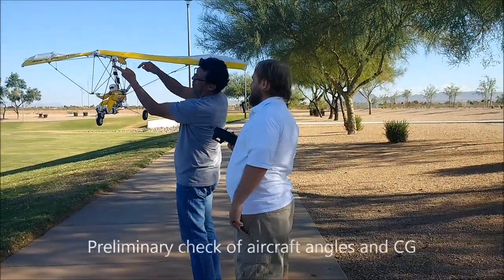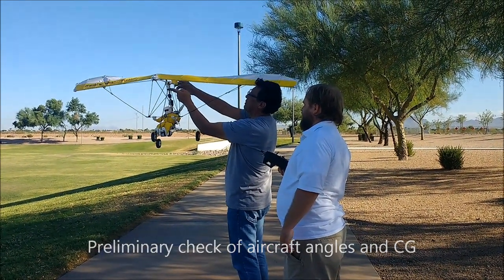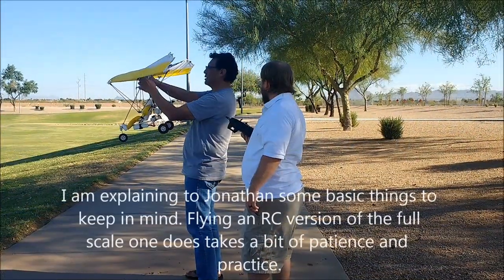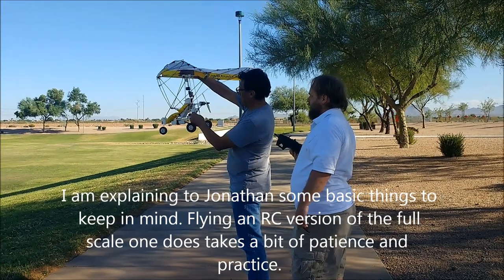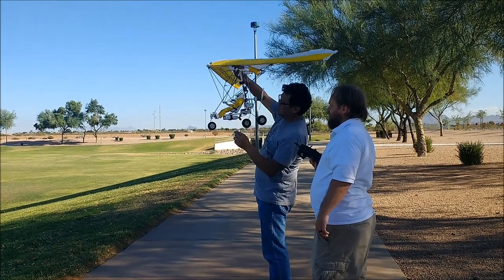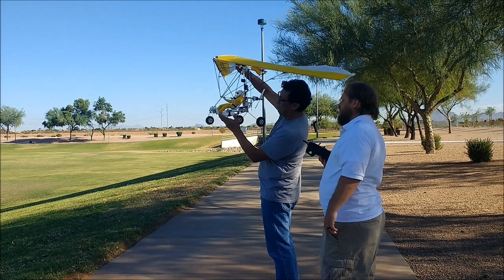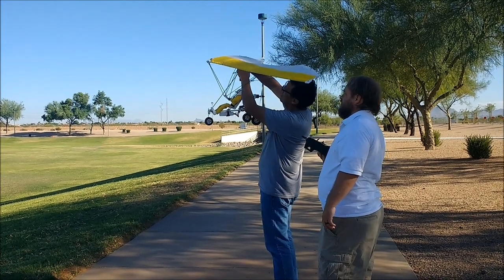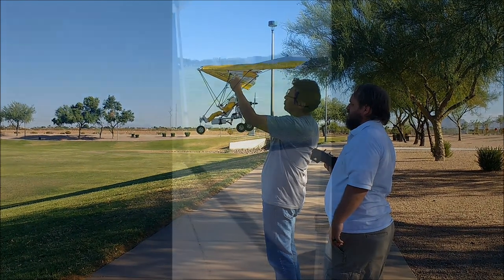Training - Jonathan Flies the MIA EZ™ 1.25 RC Microlight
2-Day Training one of our customers/dealers who came on one of the hottest months of the year to AZ for a crash course in learning to setup and fly his MIA EZ™1.25 RC Microlight. Boy it was hot! but we managed to give our customer a good amount of hands on flight training and tips on what to look and check for and how to properly set up the model. After a few pre-flight checks, adjustments and short sessions, our customer took off, flew and landed the model under total control.  This video is a short compilation of such.

The MIA EZ™ Line of  RC Trikes, are true weight-shit (indirect or direct control)  RC Microlights designed in similar way to full scale ones but re-engineered for RC.  They  are not hard to fly, however, being that they are more elaborate in design, than a  typical balsa or foamy rc airplane and also not a Rogallo style flexi floppy wing delta kite, or wannabe rc microlight, and a bit more elaborate than a typical flying wing, they do require  proper setup, for ease of take off and landings. The same flying wing, elevon control skill is required to fly these, but unlike a typical flying wing that uses solid surface elevons to effect turns, we use the model's weight shifting about the center of mass or equilibrium to effect controlled turns, along with the power of the motor or engine to effect take offs, landings and overall controlled flight.

Start with a MIA EZ™1.25 Trike Kit,  employs MIA Indirect Control via two servos mounted on the mast linked to wing. Approximately 60" (5ft) wing span,  they are more convenient to fly in medium to large designated RC fields and easier to travel with, they fit fully assembled in an average size car. The MIA EZ™ 2.0 is much larger, custom size,  and actually flies even more realistic to the full scale ones but not as easy to travel with, since the wing span is about 120" (10 ft) wing span and it needs to be folded to travel with, in an average size car. This latter size is for someone who is already proficient with the smaller 1.25 size.

For indoor flying we have the MIA EZ™1.0 Trike Kits, these have an approximate 48" (4ft) wing span, and are much lighter than the 1.25, great for indoor enclosed arenas or small parks on super calm days.

Another and much earlier model to the MIA EZ™ line of Trikes is the MIA ROBO™ Trike Kit, employs MIA Direct Control via servos mounted on the included robotic pilot linked via his hands to the control bar attached to the wing. Approximately 54" wing span, wing is a simple self-shaping wing with no ribs.  Great, if you like to see the model controlled by a robotic moving pilot figure and you do not care too much about a more realistic and elaborate microlight wing with all the bells and whistles  such as the MIA EZ™ 1.25.

We've also had the MIA EZ™ 1.25 ROBO Trikes 60" (5ft) wing span, for a while now, full custom designs, but have not yet release them in Full Kits, yet. We are targeting them as Full Kits for this year.

We have dozens of videos via our YT channel as well as on our web site that show the great and realistic flying characteristics of each of MIA RC Microlight designs.